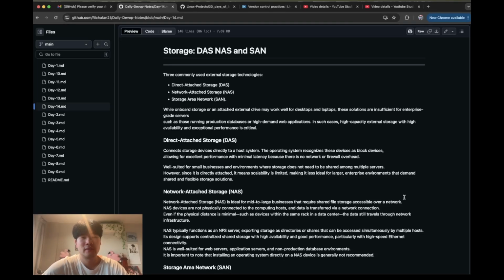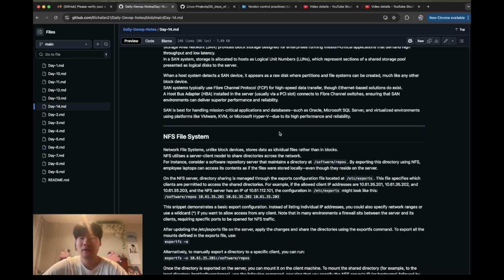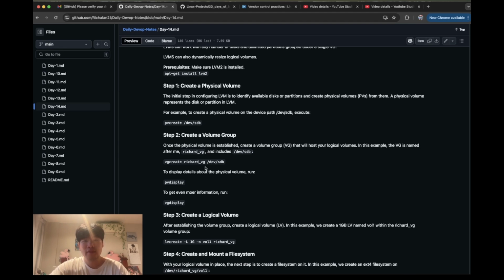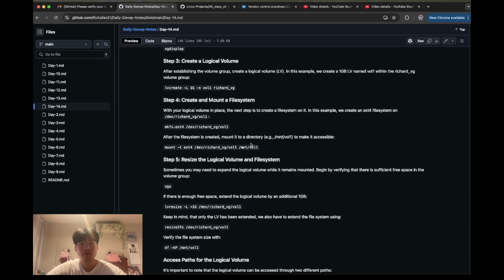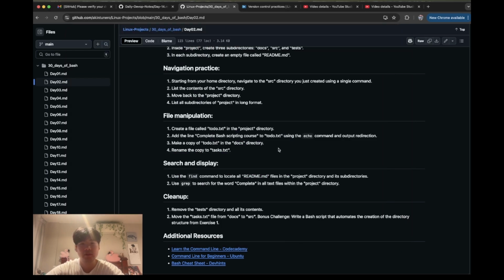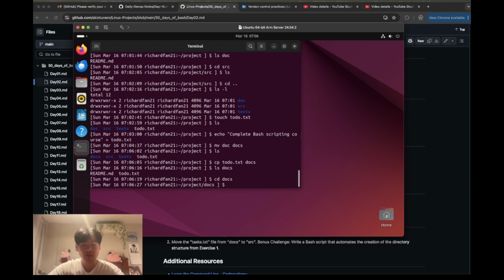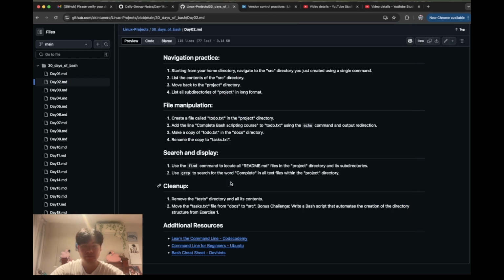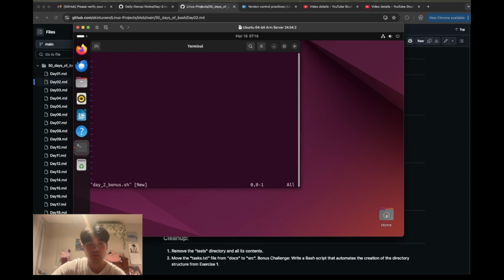Linux Day 14: Storage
16/03/25
Different setup